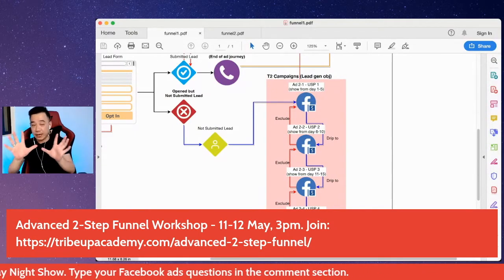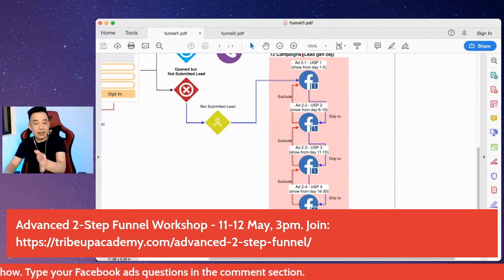Advanced Facebook Ads Workshop - Advanced 2-Step Funnel Workshop by Jason Gan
Learned my 2-Step Funnel Framework method to run Facebook ads and wish to level up? Join my Advanced 2-Step Funnel Workshop. Here's an overview.